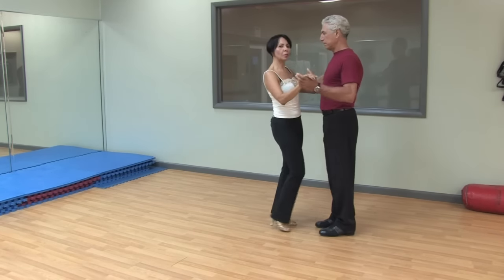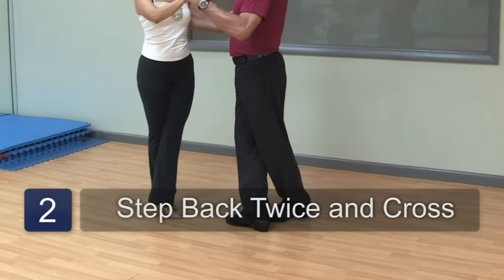Bossa Nova Dance Steps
Bossa Nova Dance Steps. Part of the series: Latin Dance Steps. Bossa Nova dancing comes from Brazilian samba, but is very mellow and romantic with lots of rhythm in it. Practice Bossa Nova dance steps with guidance from a professional dance instructor and performer in this free video on Latin dancing.